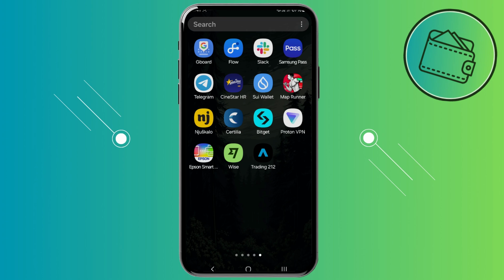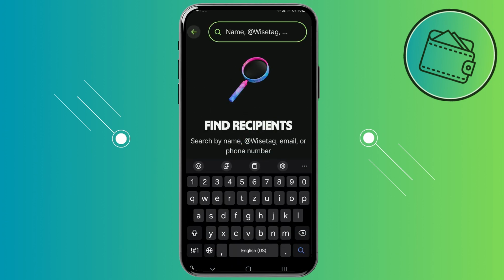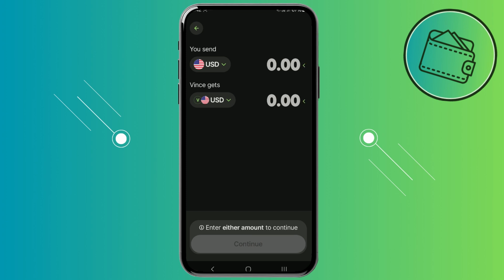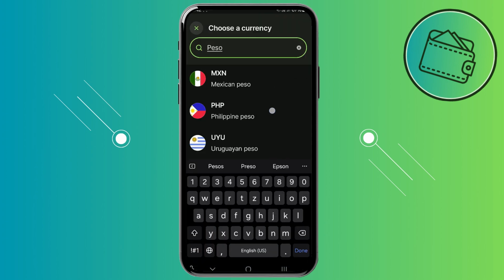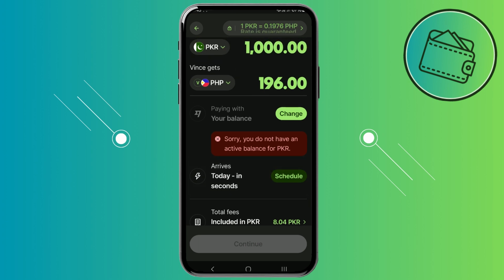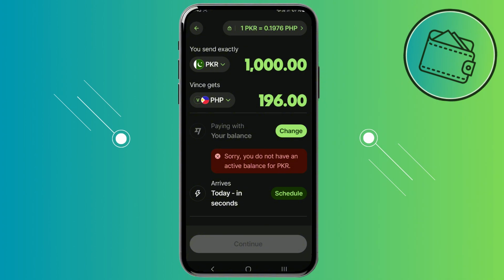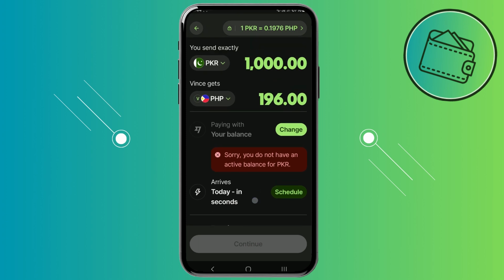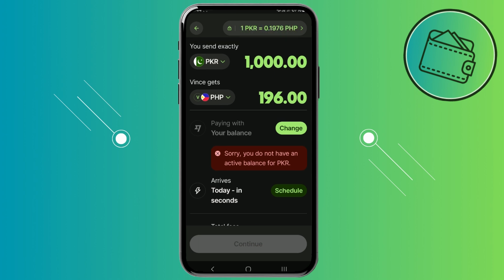How To Send Money From Pakistan To Philippines- Overseas Transfer Guide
How do I send money from Pakistan to Philippines? In this video tutorial, I’ll show you how to move or transfer cash from Pakistan to Philippines. Enjoy!